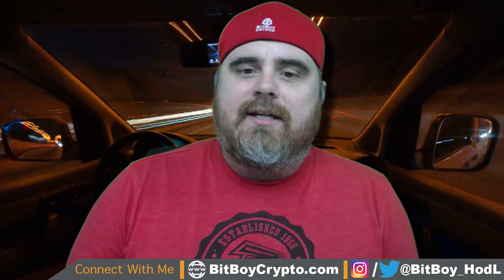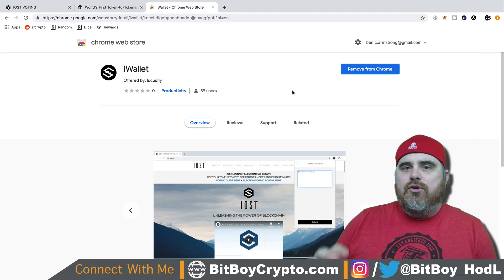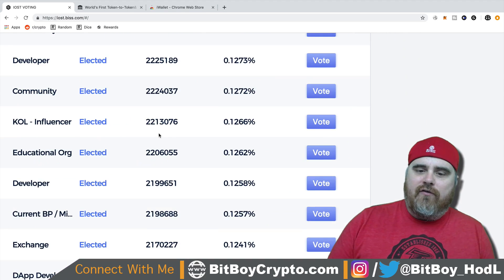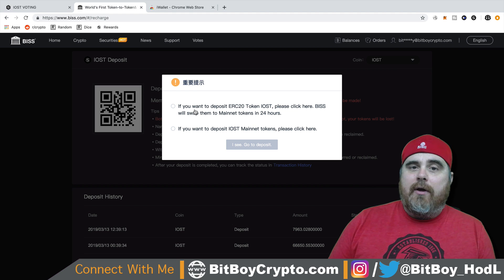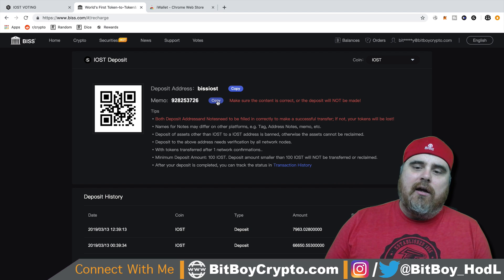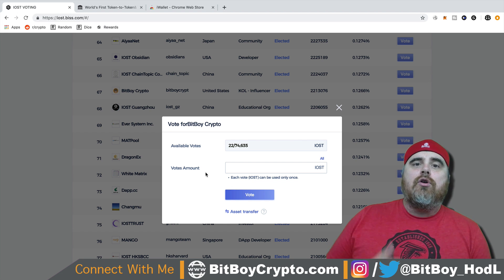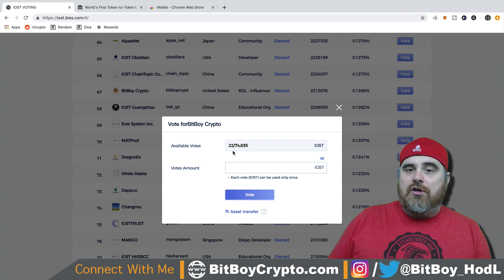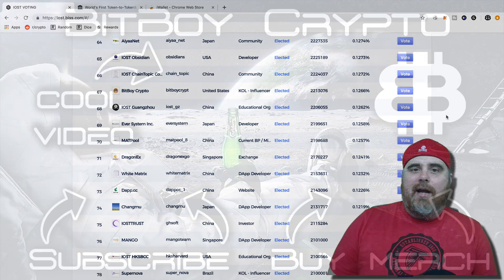How To Vote on IOST Mainnet | Biss Tutorial | iWallet Chrome Extension for IOST